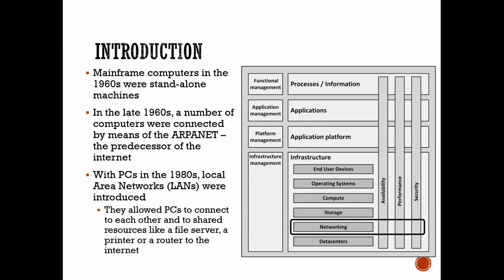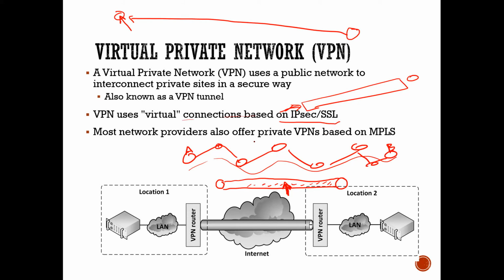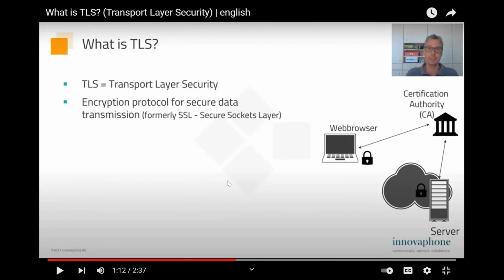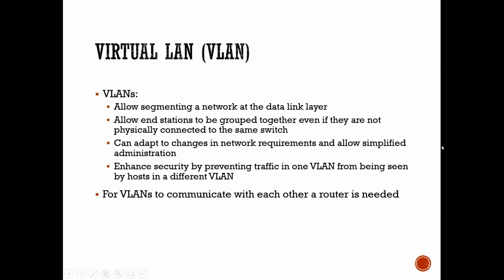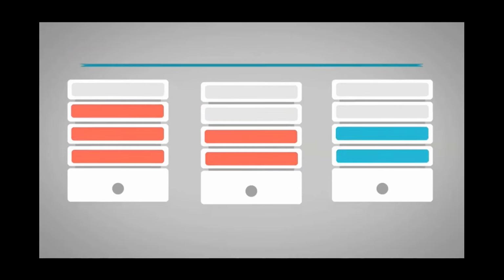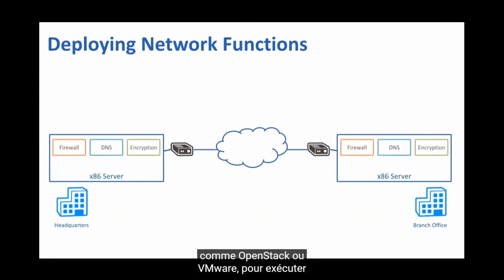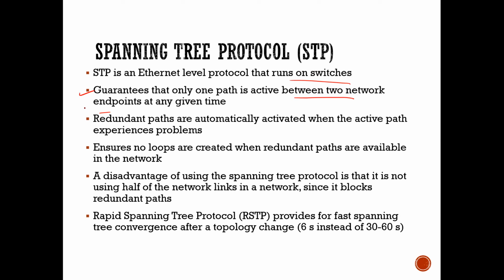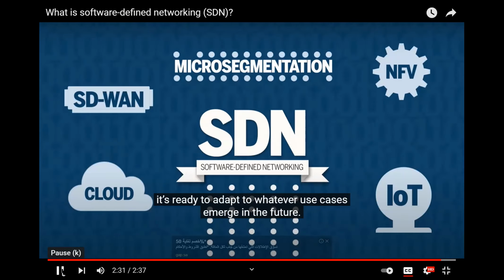IT INFRASTRUCTURE(Network ch8)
د. نهير الظفيري

IT (CIS 326),it,نتورك,NetWork,جامعة الإمام عبدالرحمن بن فيصل,Imam Abdulrahman Bin Faisal University,IAU,iau